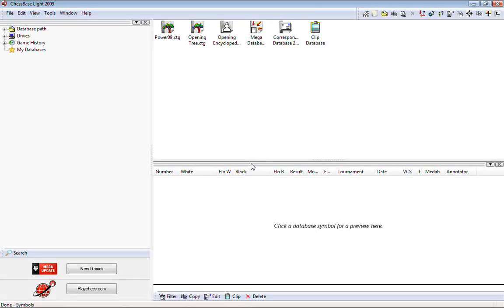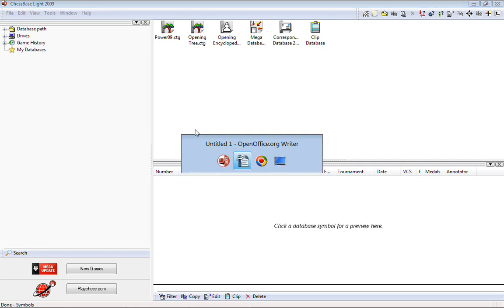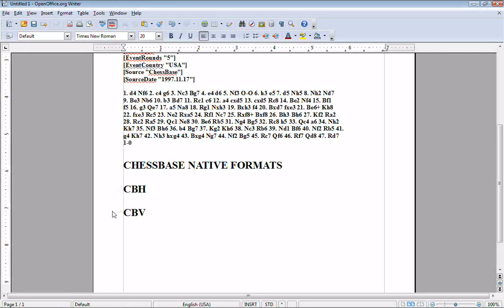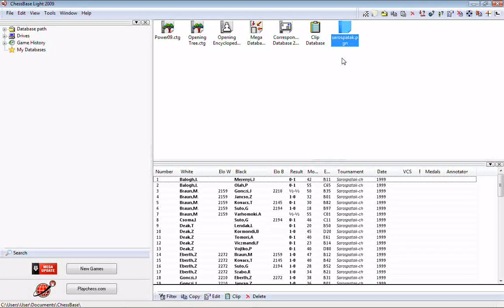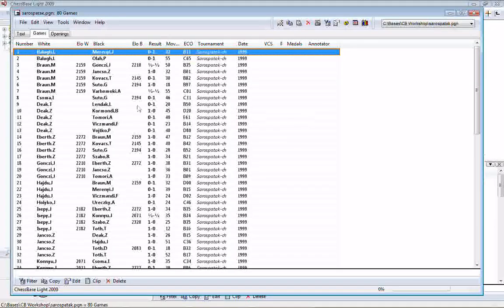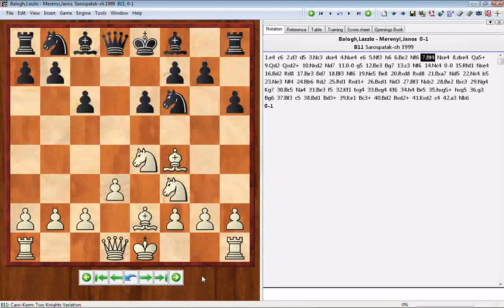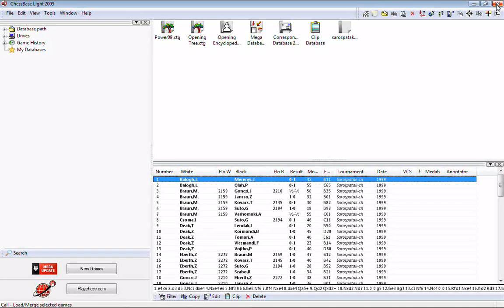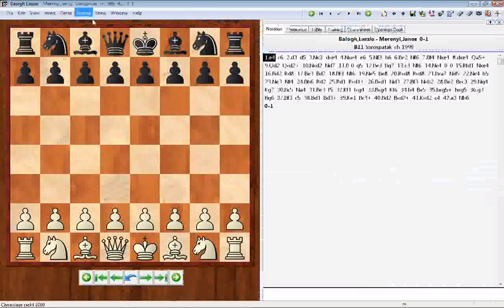ChessBase Light 2009 - differences between PGN files and ChessBase-format databases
opening databases and replaying games.